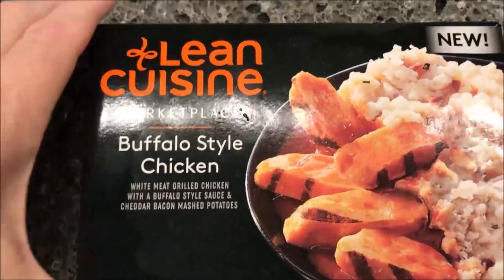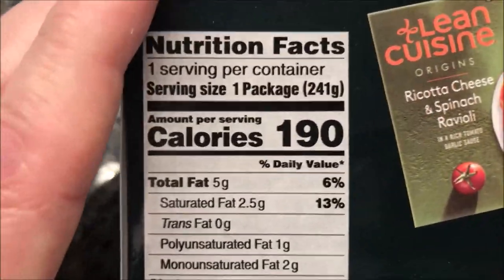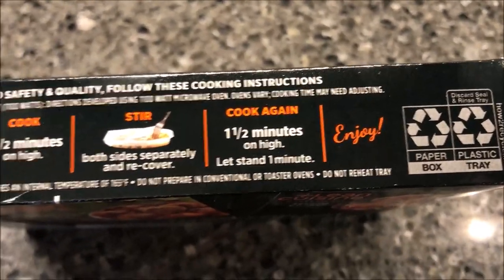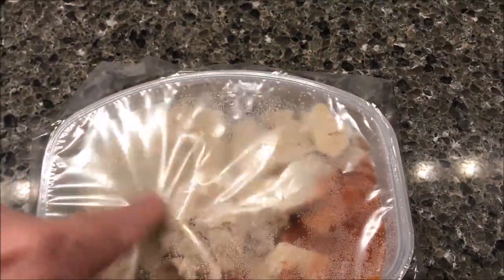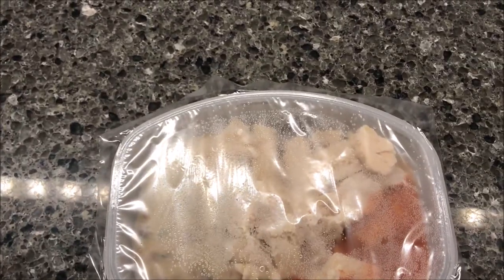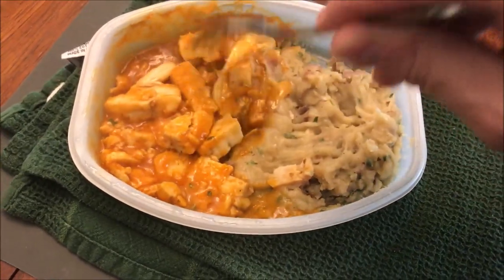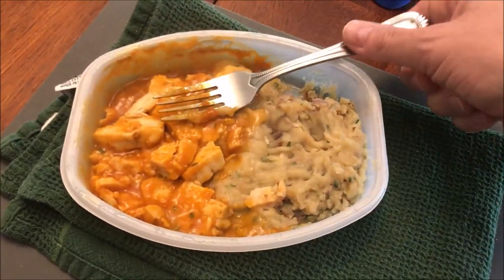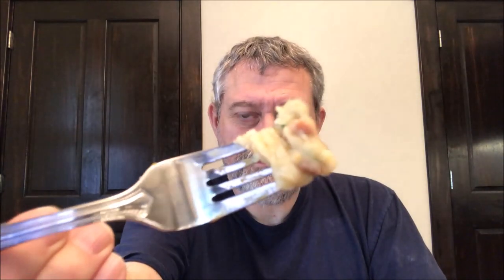Lean Cuisine Marketplace: Buffalo Style Chicken Review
This is a taste test/review of the Lean Cuisine Marketplace Buffalo Style Chicken frozen meal. It is white meat grilled chicken with a buffalo style sauce and cheddar bacon mashed potatoes. It was $2.79 at Kroger. 1 package (241g) = 190 calories